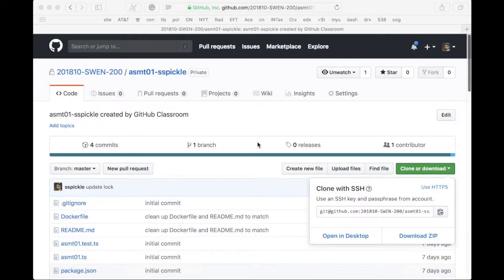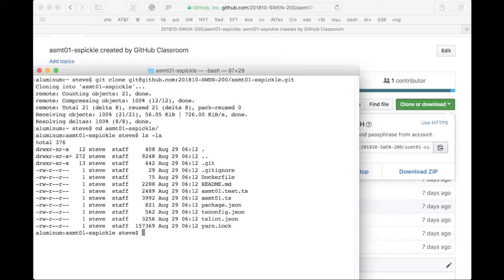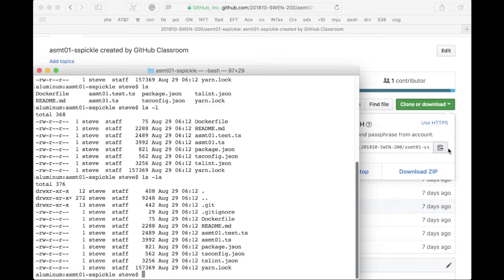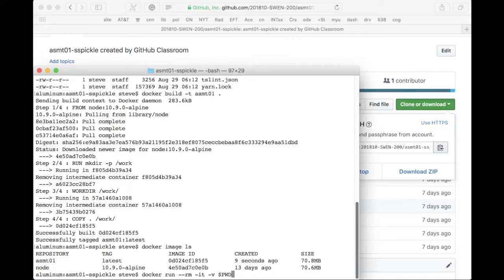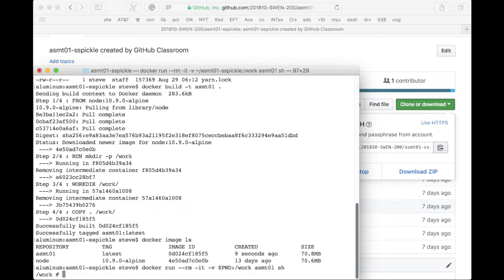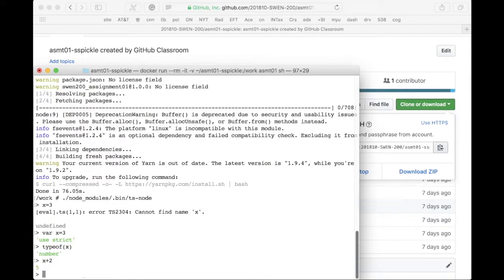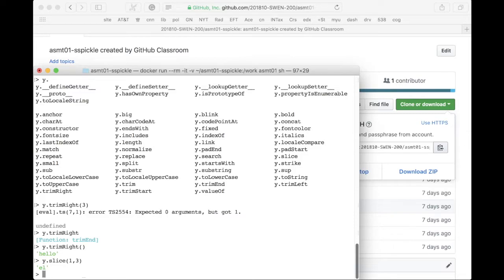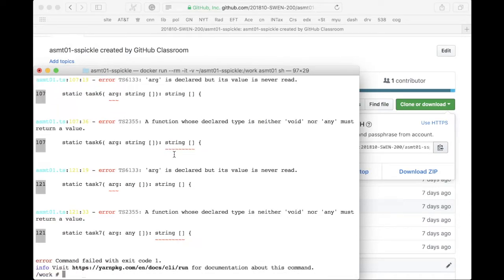Assignment 01: Docker, Git and Typescript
A quick intro to building assignment one. Check out the repository with git, build the development image with docker and use the Unix command line to test your code.